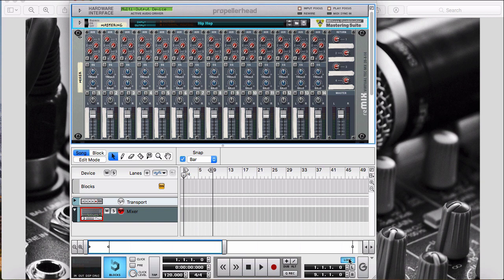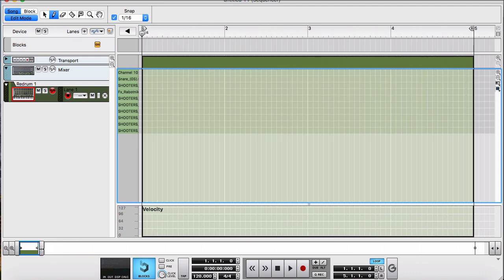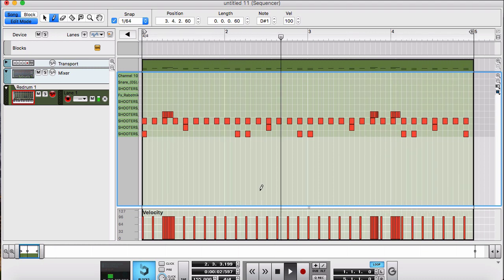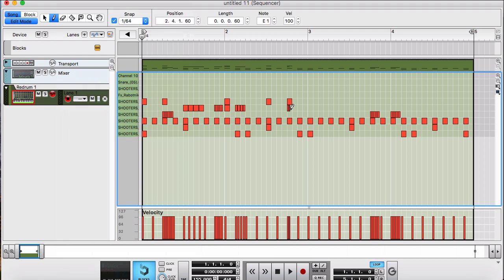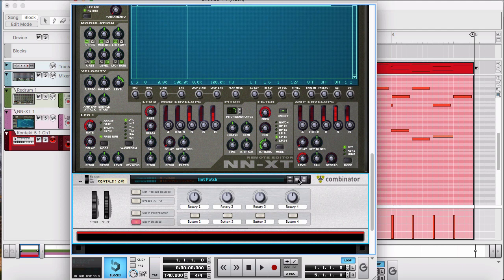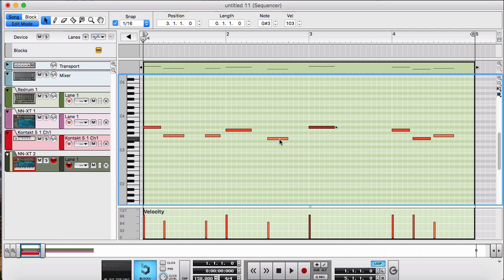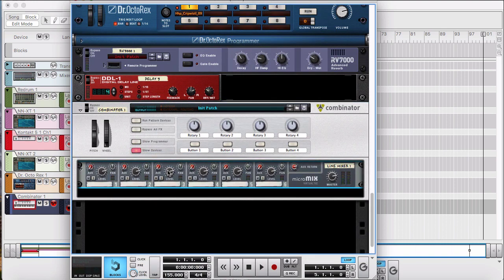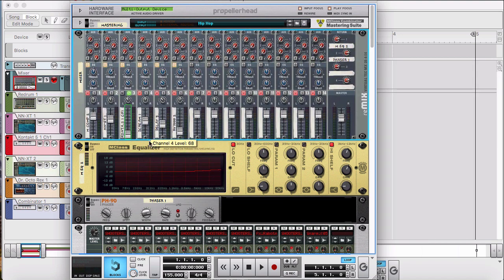Making Beats For Fun - Trap Beat 7.0 (Reason Tips and Workflow) Dec 2018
Making beats for fun series - Another trap beat with reason 5 . A few tips and tricks too. Have fun and make music.